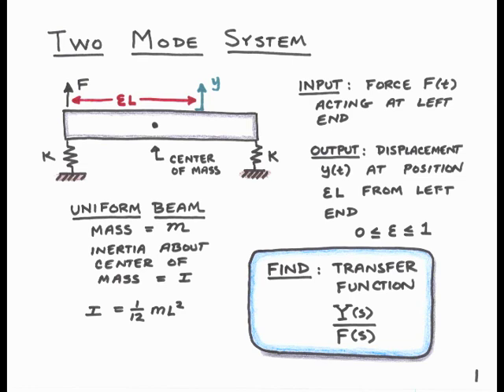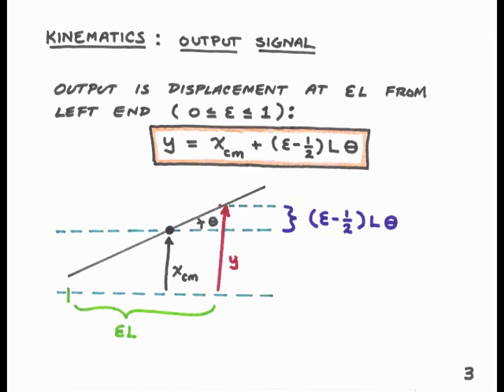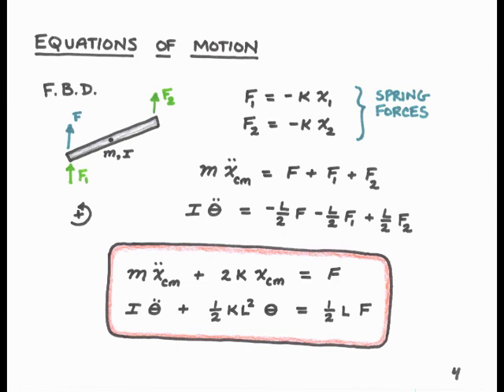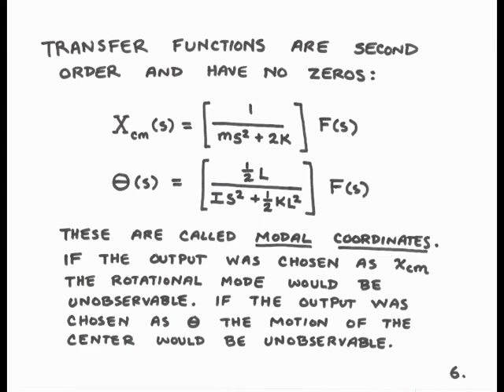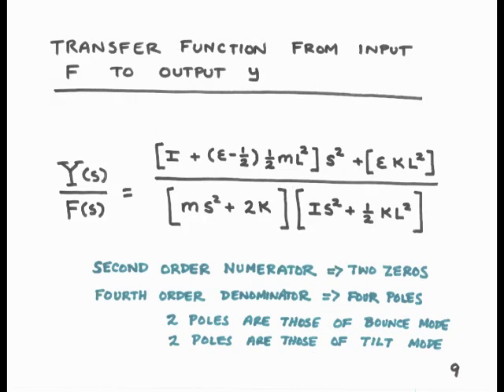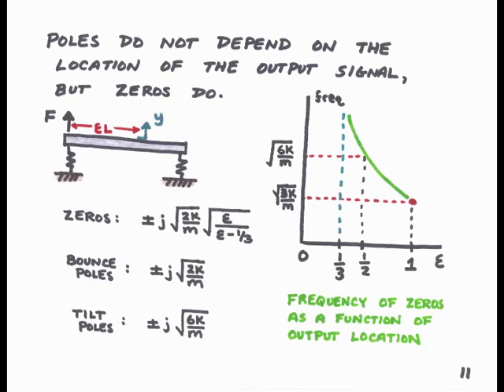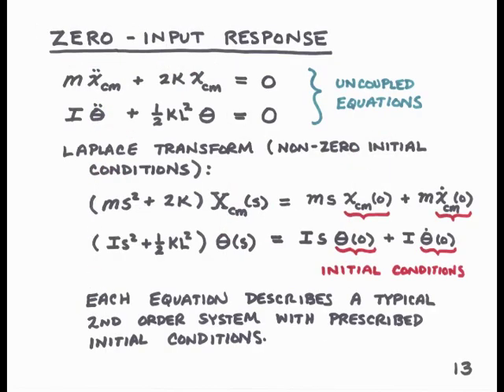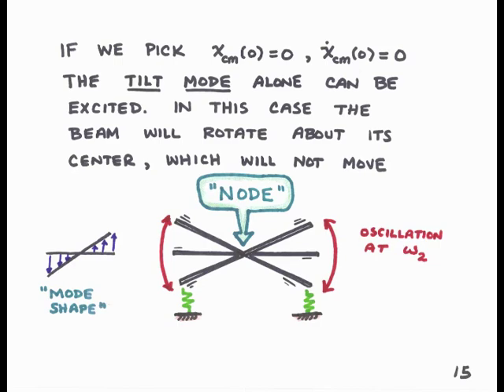77 Beam System - Two Mode Example